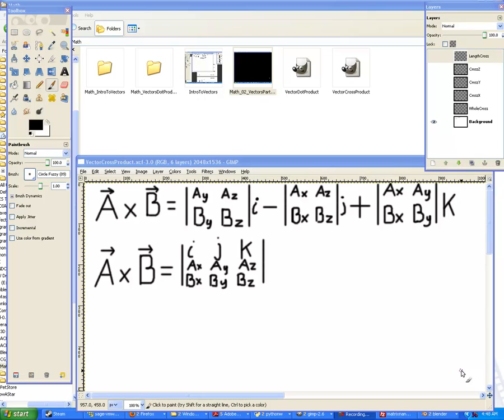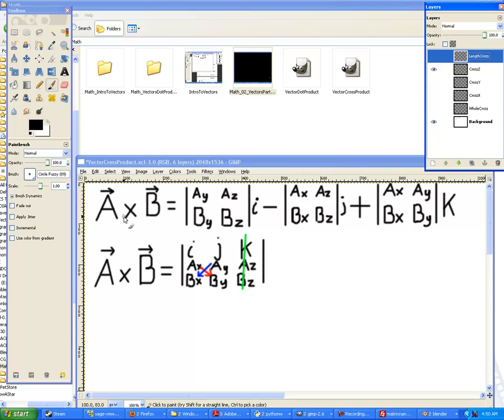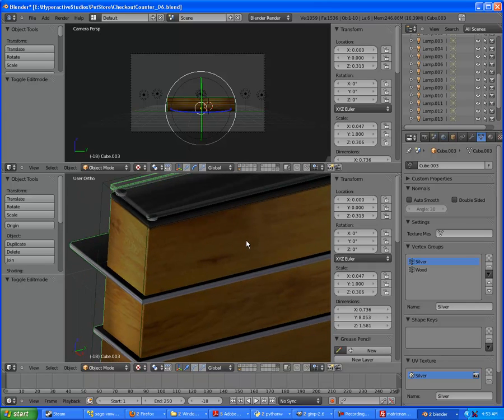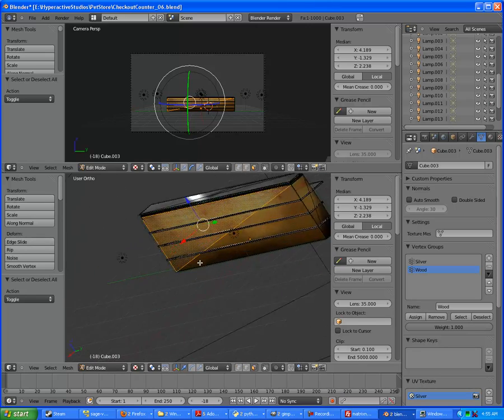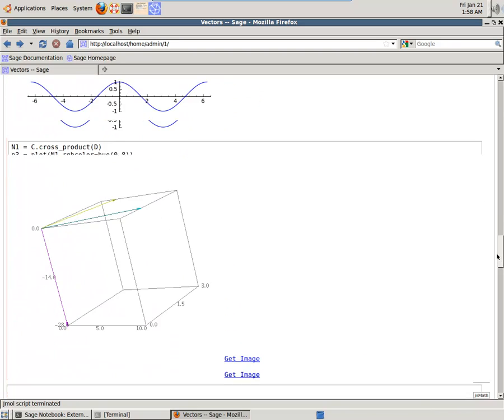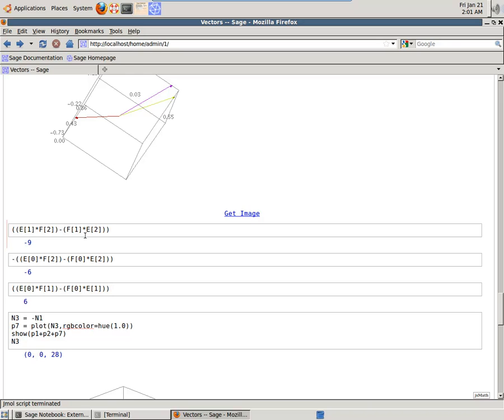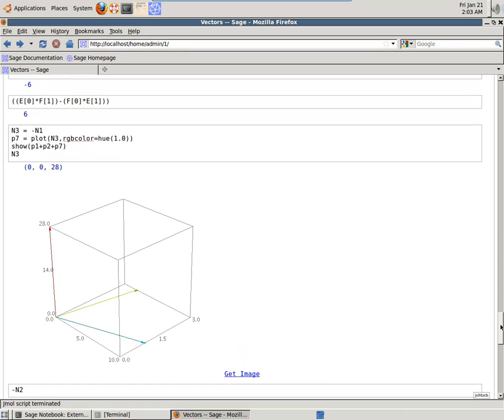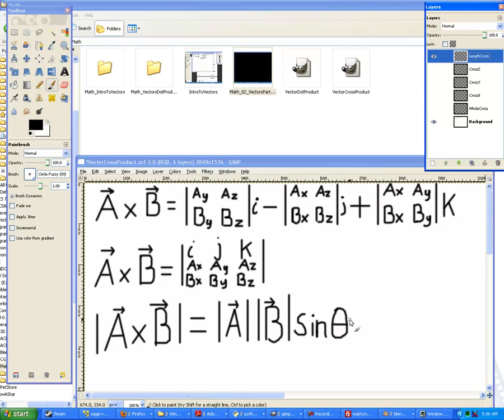Math 03 VectorCrossProductPart 03